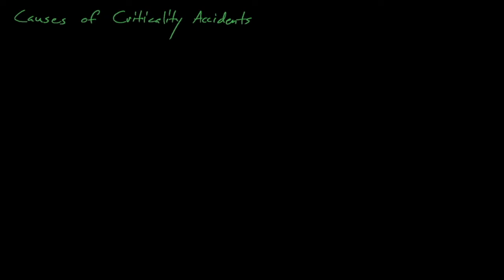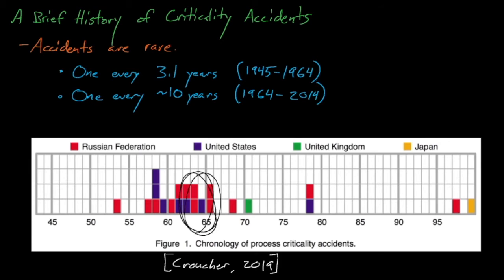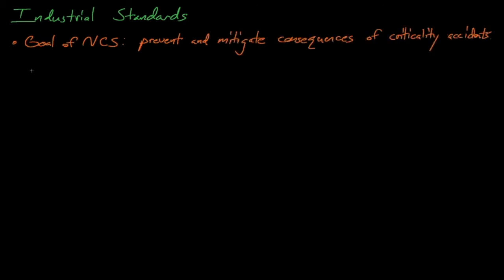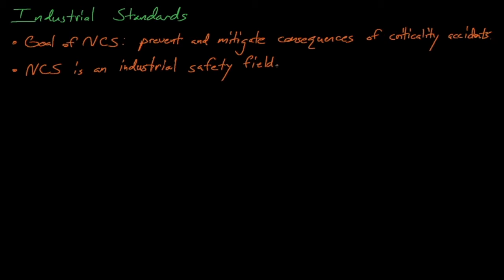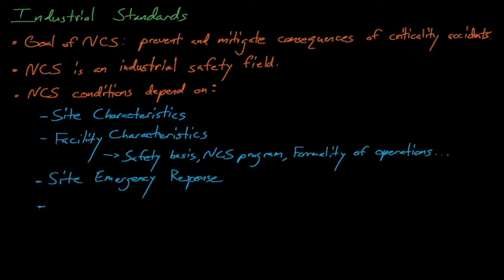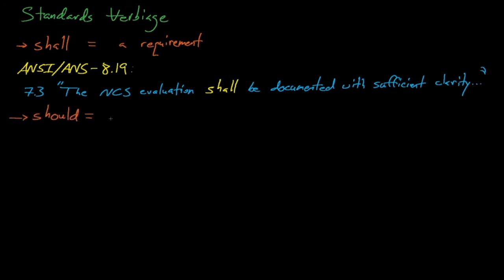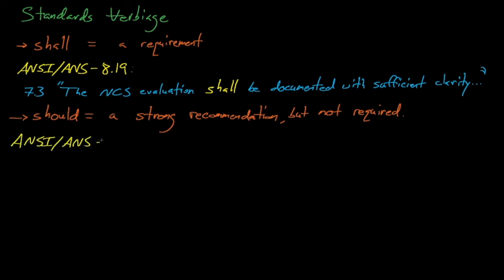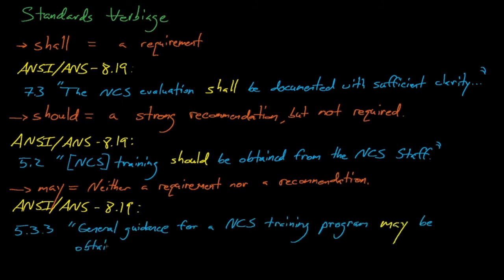NE499/515 - Lecture 4: ANSI/ANS Standards in Criticality Safety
In this lecture we discuss the structure, intent, and use of ANSI/ANS Standards in formulating nuclear criticality safety programs.